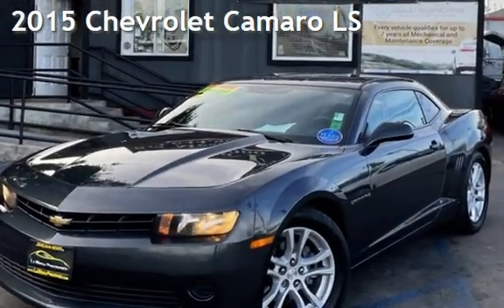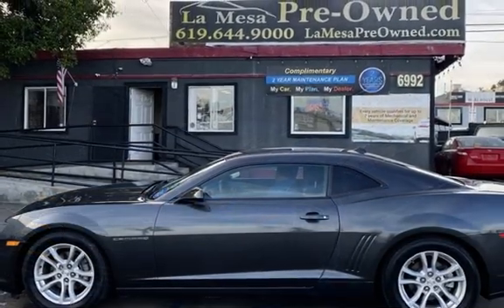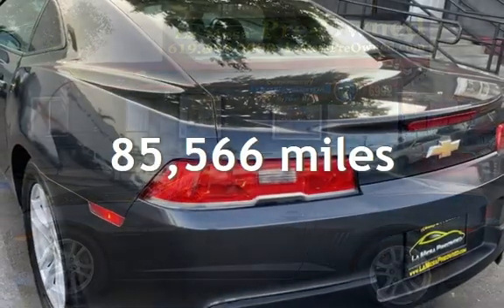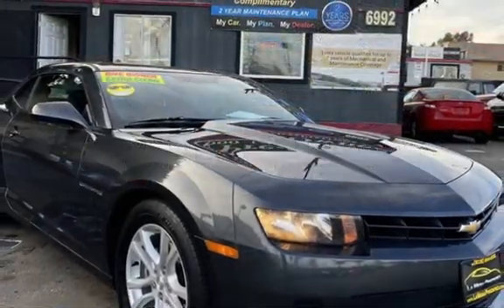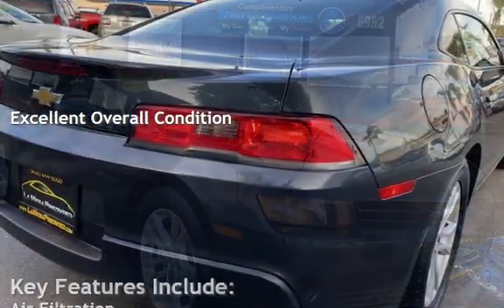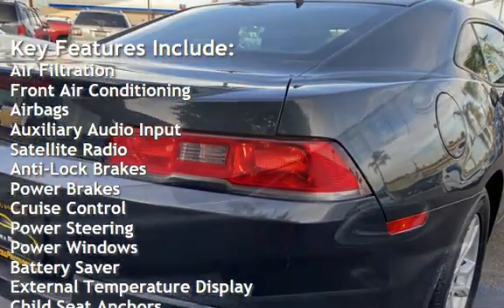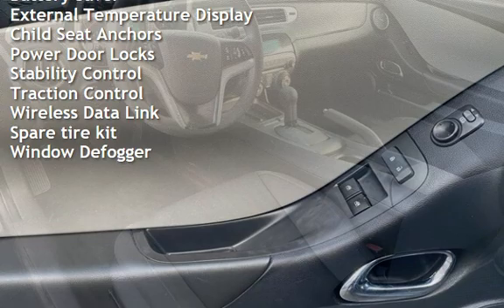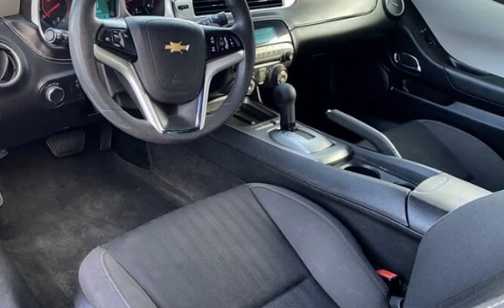2015 Chevrolet Camaro LS for sale in SAN DIEGO, CA